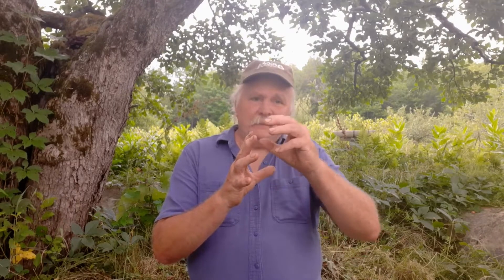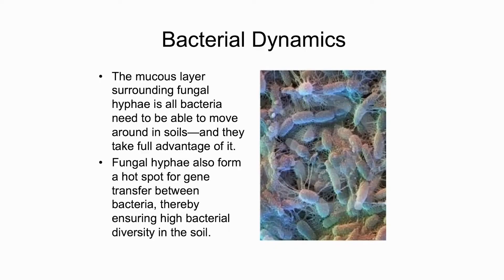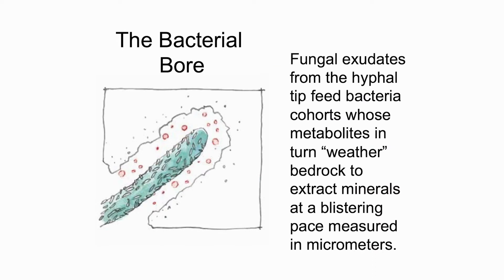Growing a Living Soil Lesson 5: A Symbiotic Relationship: Nutrient Exchange (by Michael Phillips)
This lesson focuses on the fascinating process of how nutrients get exchanged between the fungal network and plants.

In this 8-part series drawn from his lecture given at the 2020 Healthy Soil Summit, Michael Phillips provides a snapshot into the complex world of mycorrhizal fungi. Offering both fundamental knowledge and basic application, his teachings inspire and challenge us to be better stewards of the earth, while learning to honor the innate systems of the natural world in everything we do. These videos honor the legacy of Michael Phillips,  a farmer, author, speaker, and respected member of the AcresUSA community.